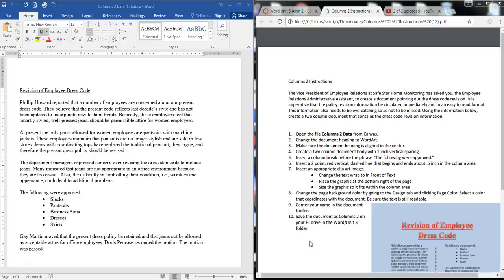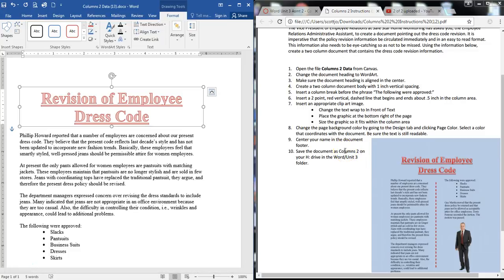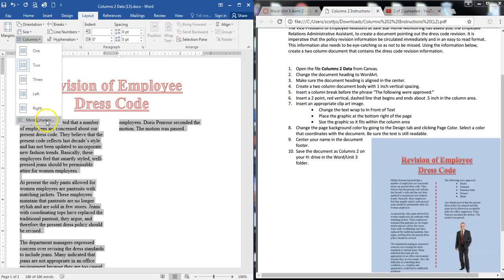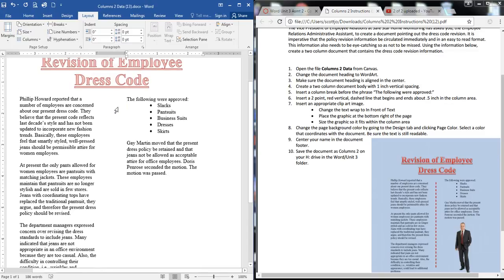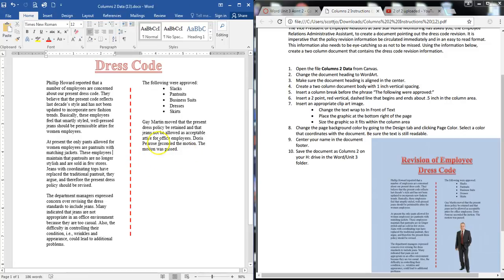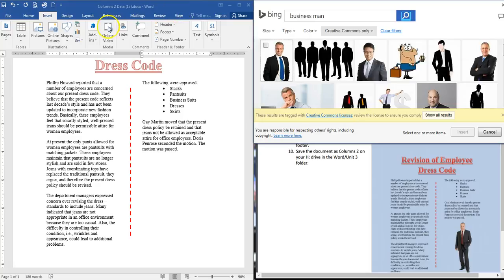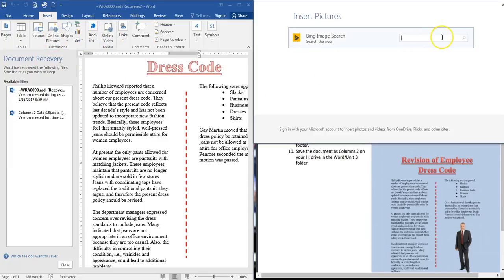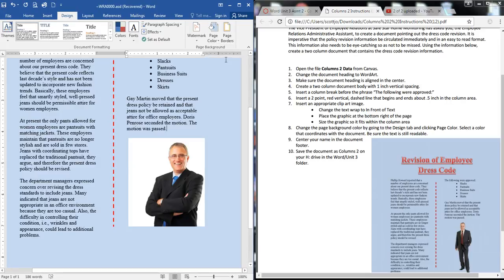Word Unit 3 Column 2